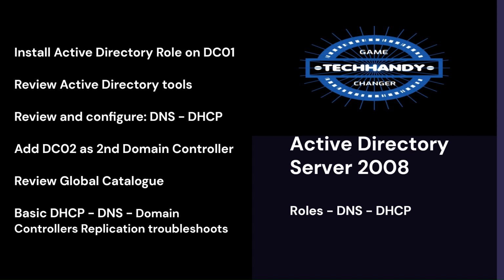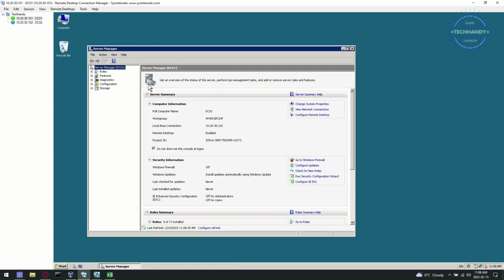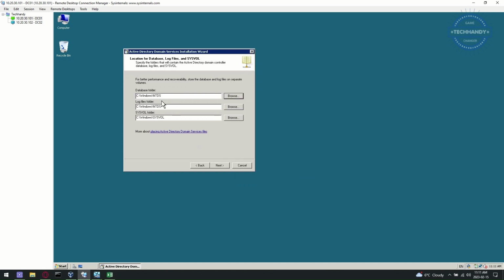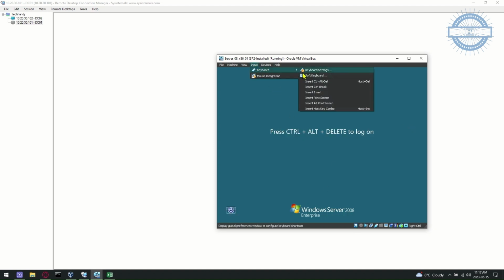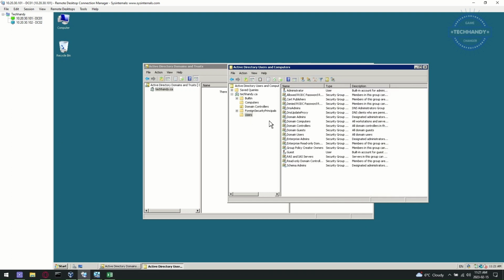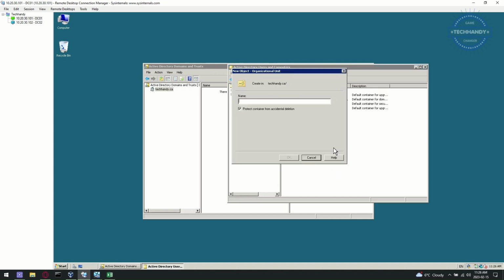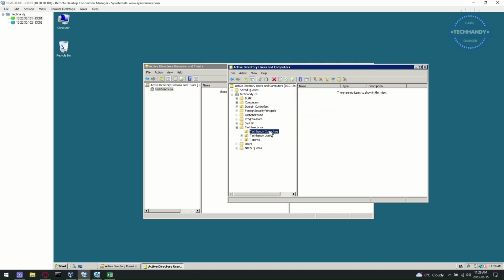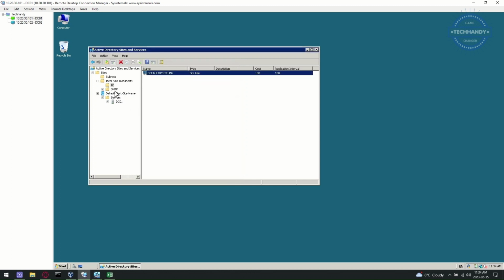Active Directory Installation and Configuration | Server 2008 | Part 1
In this video demonstration series:

Install Active Directory Role on the 2008 server
Active Directory tools and features
Configure DNS and DHCP Active Directory roles
Add an additional domain controller to an existing domain
Locate the Global Catalogue location
Basic DNS - DHCP and domain controller replication troubleshooting

I hope this video was informative. Will upload Part-2 shortly.